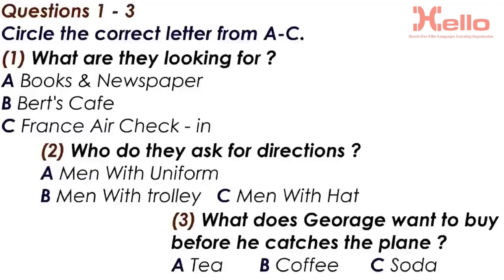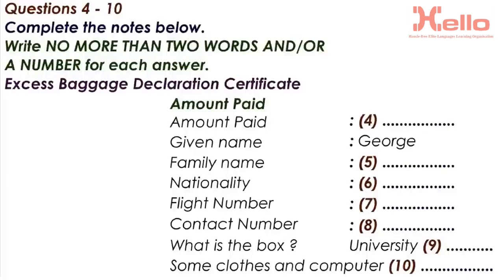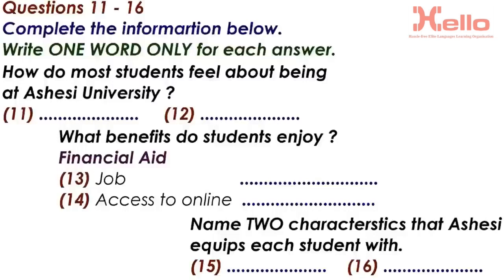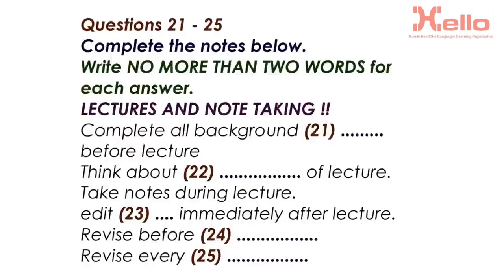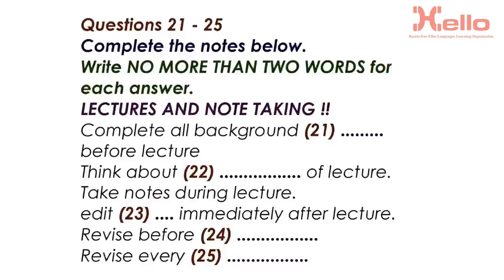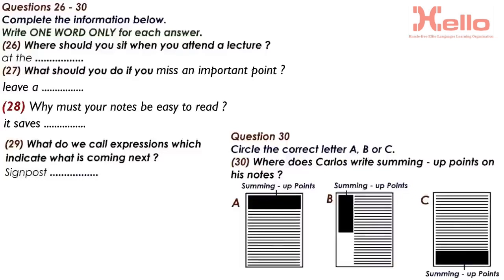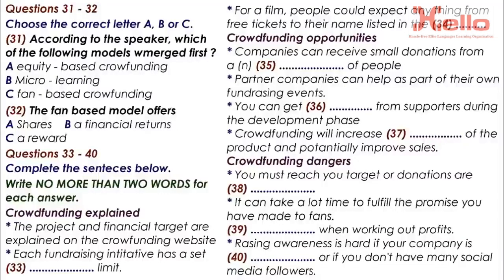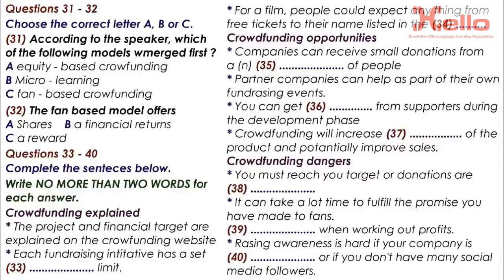IELTS LISTENING PRACTICE TEST 131 || Hello Institute Dehradun